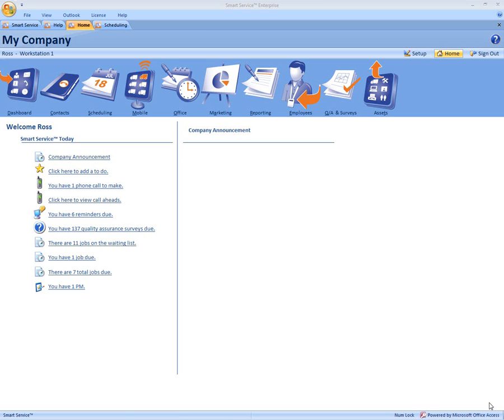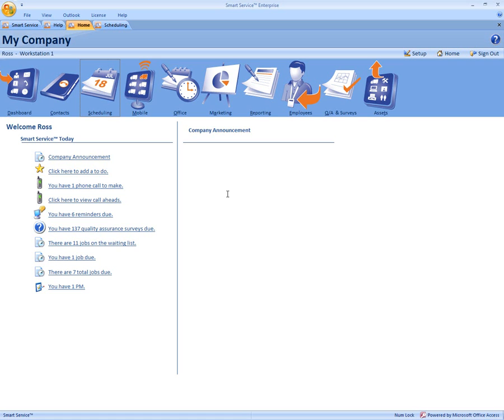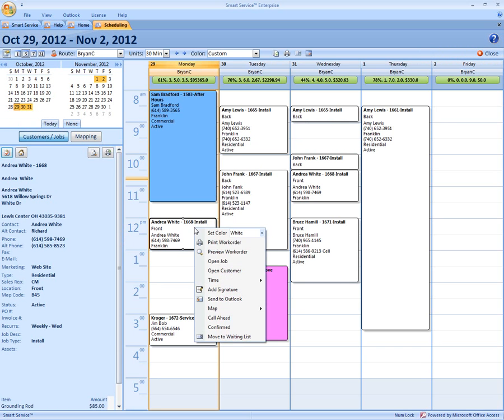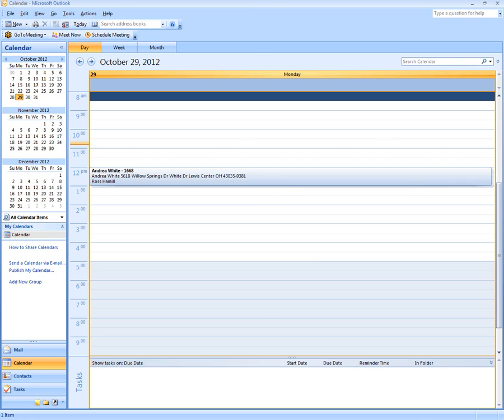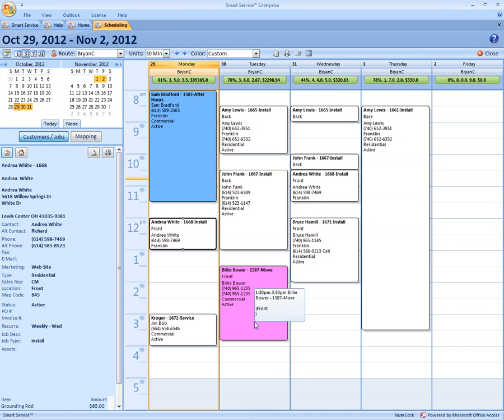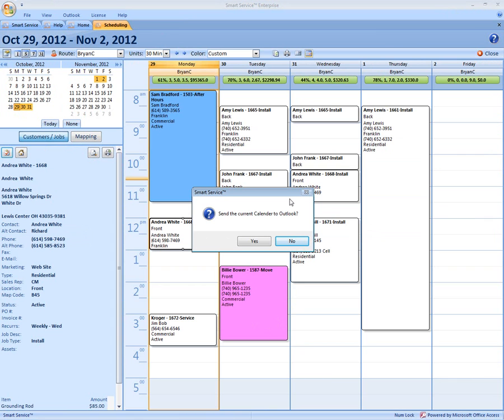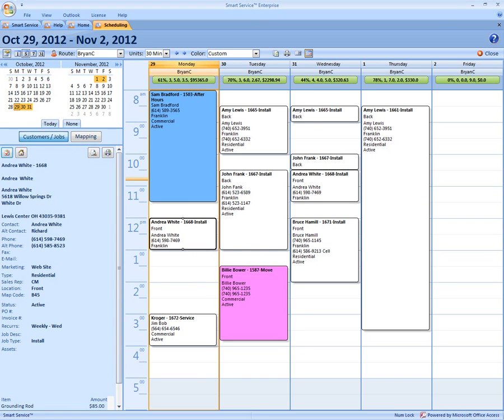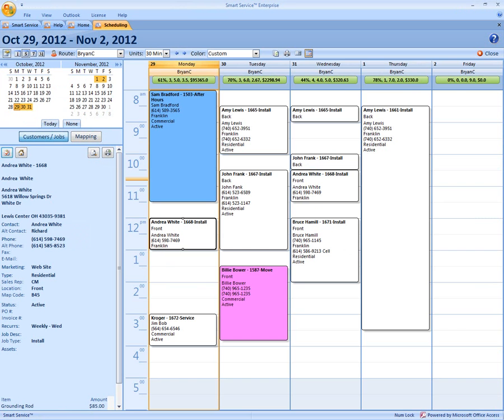Smart Service - How To - Smart Service and Outlook Calendar Integration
One of the great features of Smart Service is the ability to integrate into Microsoft Outlook and its calendar.  With a couple of clicks you can quickly push all your jobs and correspondences to your Outlook Calendar.